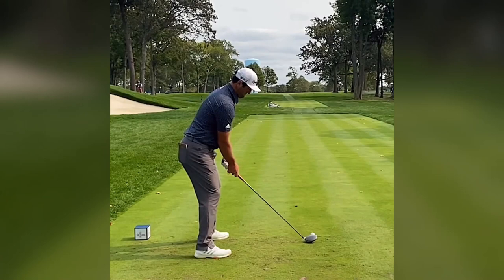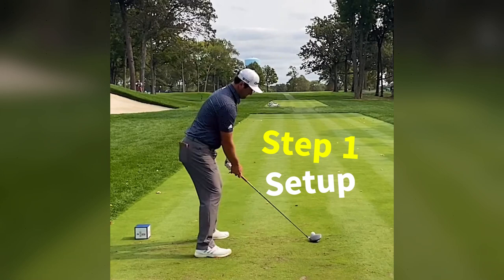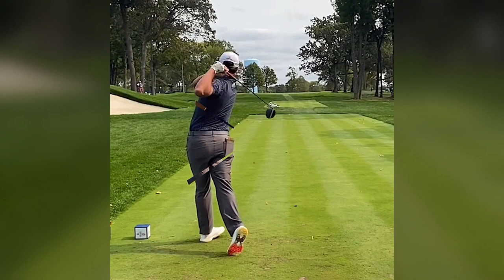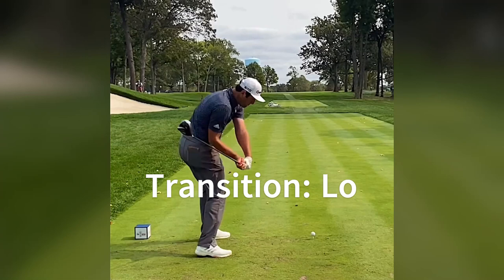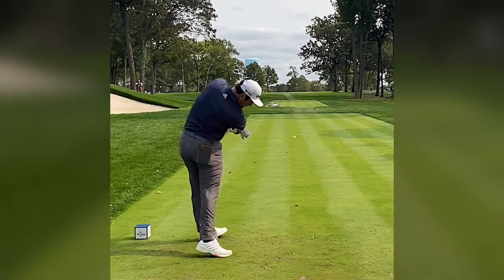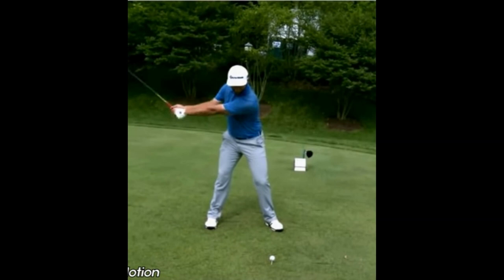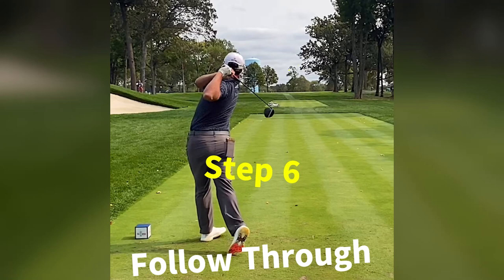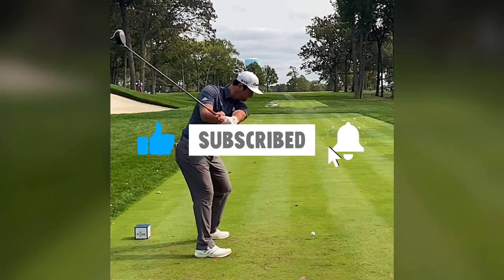Jon Rahm's Driver Short Backswing in slow motion and swing drill.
🏌️‍♂️ Dive into the world of elite golf with our latest video! In this captivating analysis, we break down every nuance of Jon Rahm's extraordinary short backswing driver technique in mesmerizing slow motion. 🎥
🚀 Join us on a journey through Rahm's powerful yet compact swing that has left golf enthusiasts in awe. Discover the secrets behind his incredible ball-striking consistency and how a short backswing can be a game-changer for your own drives.
🔍 In this video, we dissect each phase of Rahm's swing, highlighting key elements that contribute to his success. From his setup and takeaway to the coiling action and explosive release, you'll gain valuable insights that can be applied to your own game, regardless of your skill level.
🛠️ We'll discuss the advantages of a shorter backswing, debunk common myths, and provide actionable tips for incorporating this technique into your own golf repertoire. Plus, witness the beauty of Rahm's swing in slow motion, allowing you to absorb every detail and understand the mechanics that make his game so formidable.
🎓 Whether you're a golf aficionado seeking to enhance your understanding of swing mechanics or a player looking for practical tips to improve your game, this video is your ticket to unlocking the secrets of Jon Rahm's short backswing driver.
👍 Don't miss out on this immersive analysis that combines education and entertainment. ⛳️🔥